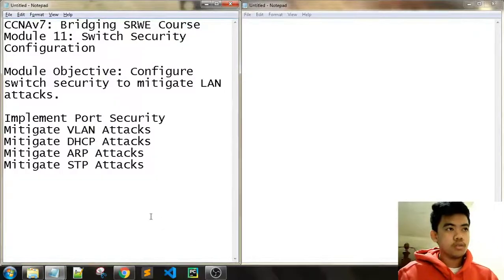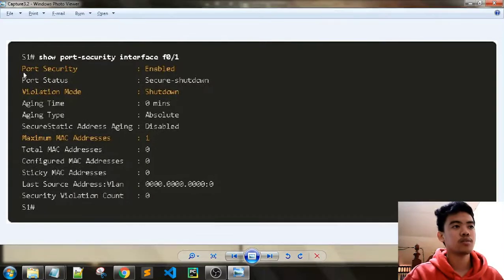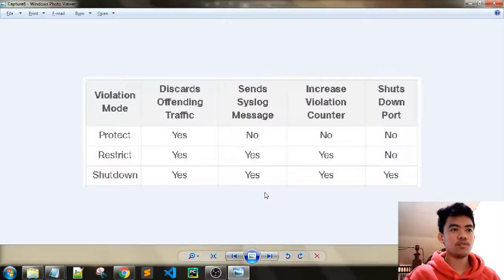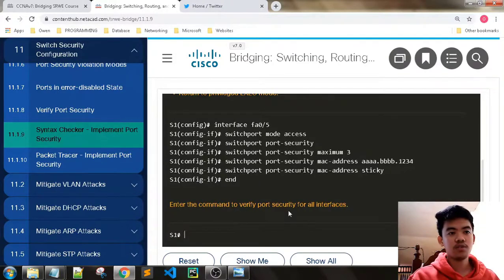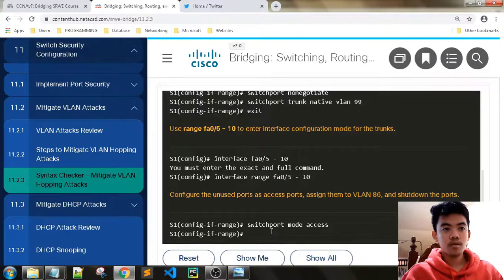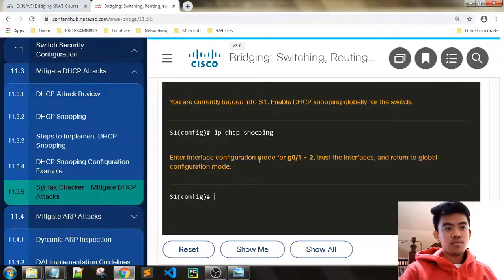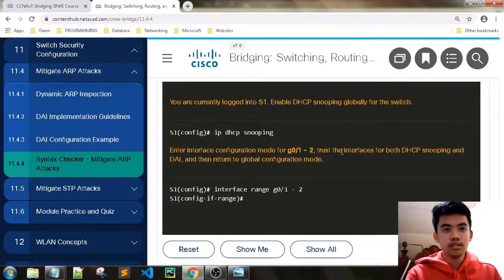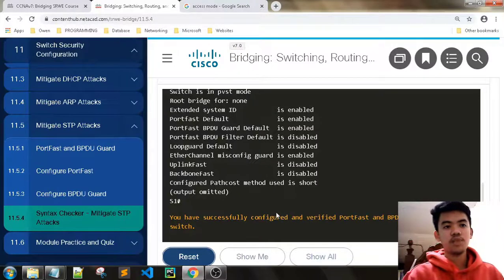CCNAv7: Bridging SRWE Course | Module 11: Switch Security Configuration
CCNAv7: Bridging SRWE Course
Module 11: Switch Security Configuration
Owen Patrick F. Falculan
BSIT-2204

Contents
(01:12) Implement Port Security
(15:53) Mitigate VLAN Attacks
(20:42) Mitigate DHCP Attacks
(26:30) Mitigate ARP Attacks
(30:47) Mitigate STP Attacks